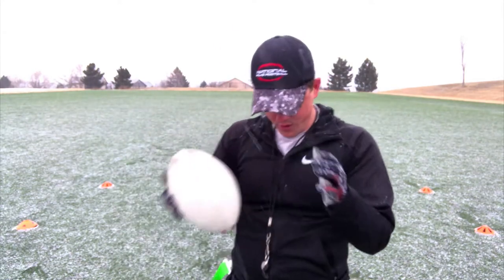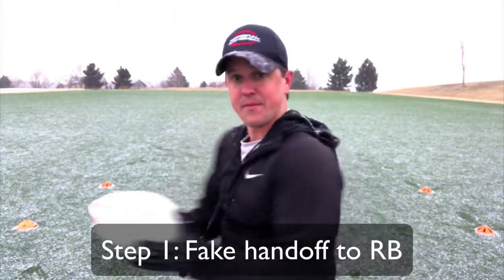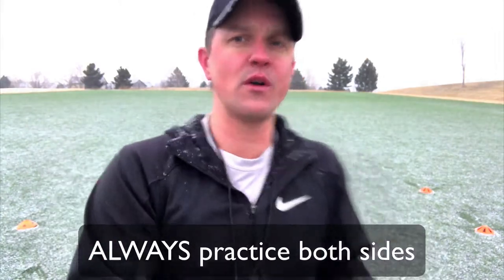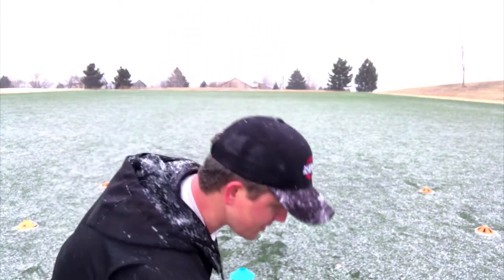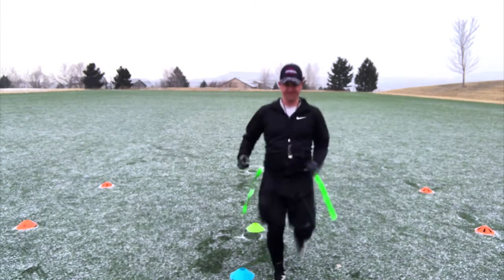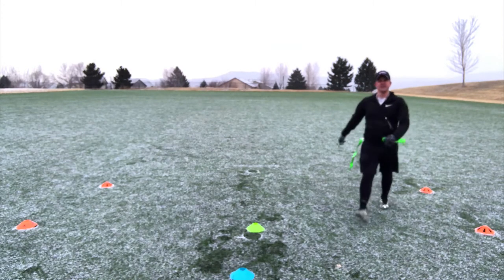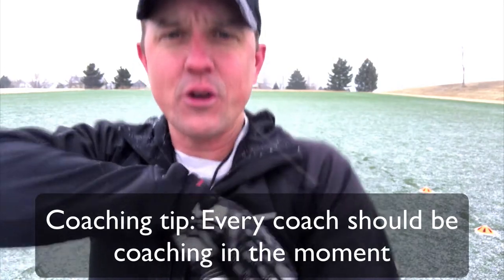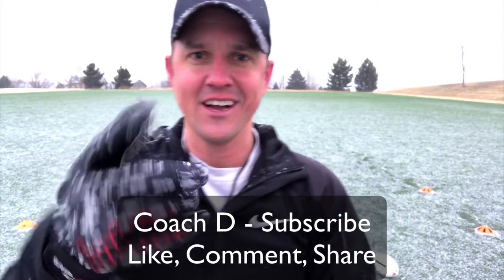Youth Flag Football Drill| Proven to Throw More Touchdowns Over the Defense - Fly Pass Pattern